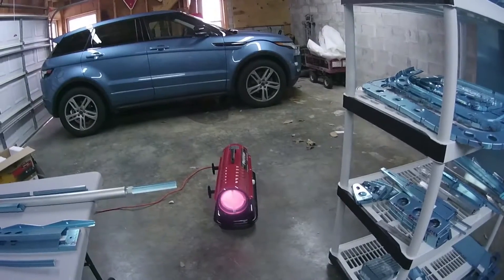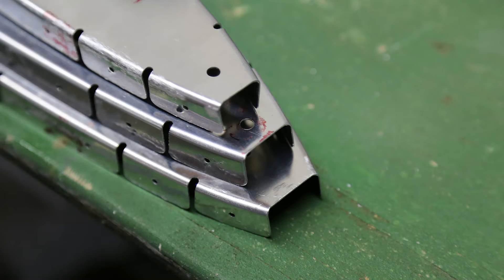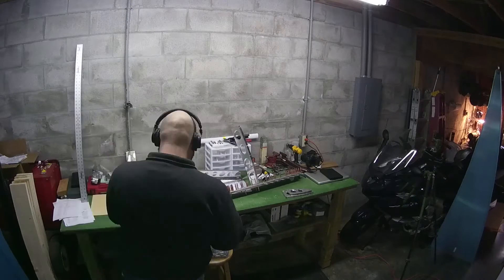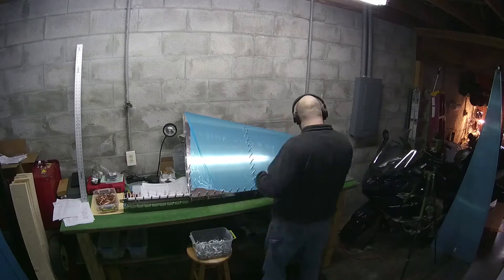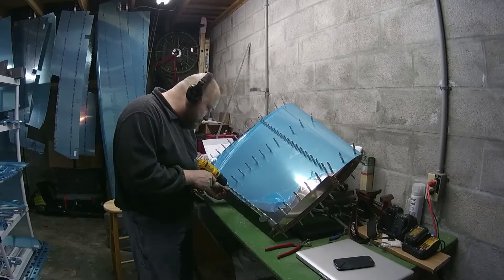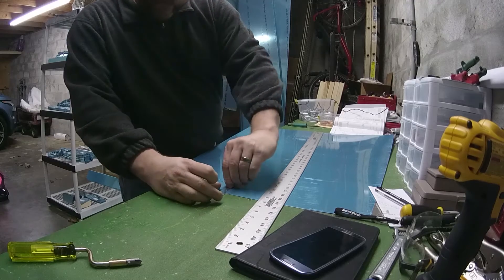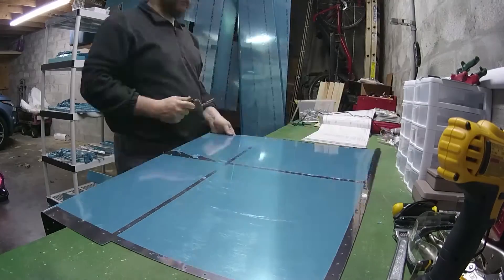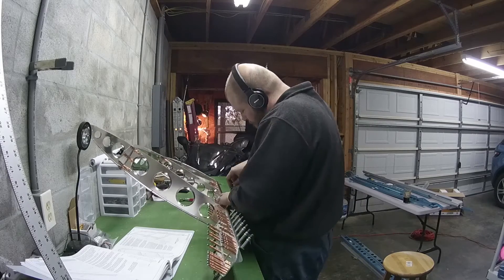RV-10 Empennage Section 6-3 Steps 4 and 5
Today after work I went out to the shop and got the new kerosene heater/blower running.  It was snowing and below 20°F outside, but it was fairly warm in the garage in the mid-fifties or higher.

A lot of what I did today seemed like not much because in the end I have exactly what I had yesterday but these 4 hours were important and pave the way for the dimpling step.